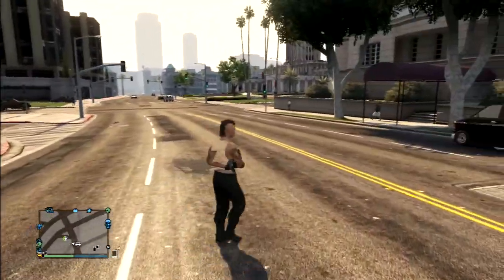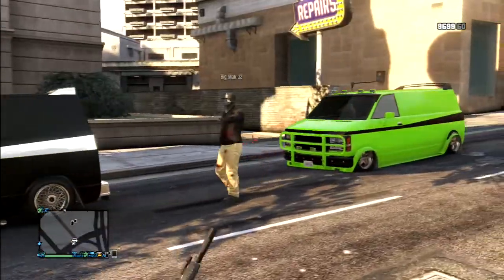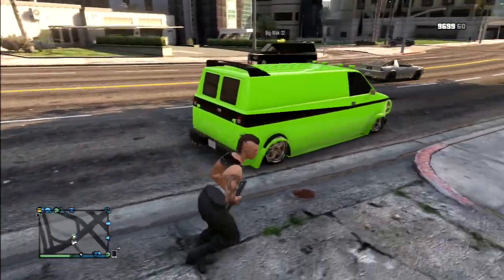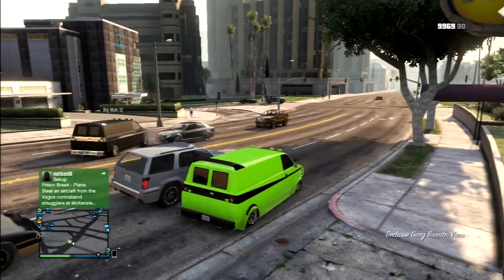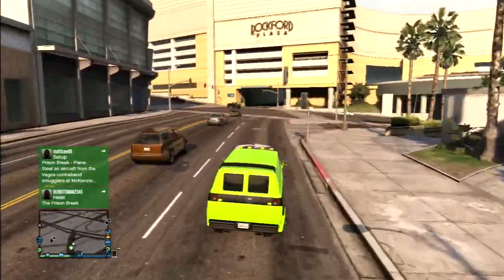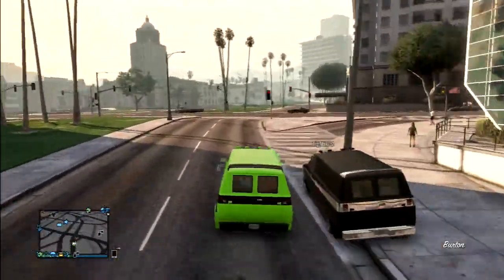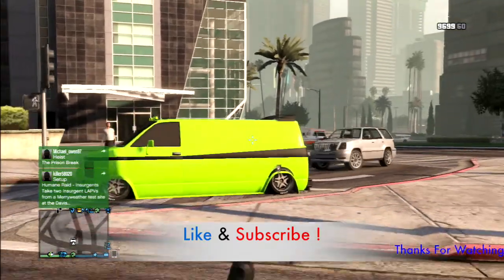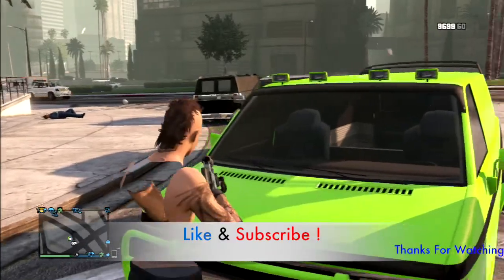GTA 5 Online New Lowest DLC GANG BURRITO Van/ Heist DLC Car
GTA 5 New Lowest DLC GANG BURRITO/ Heist DLC Car